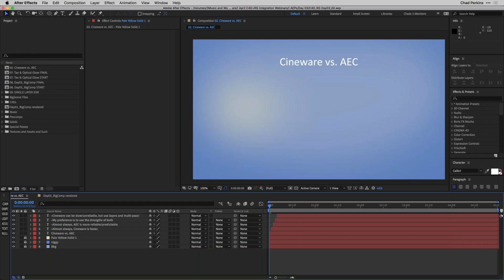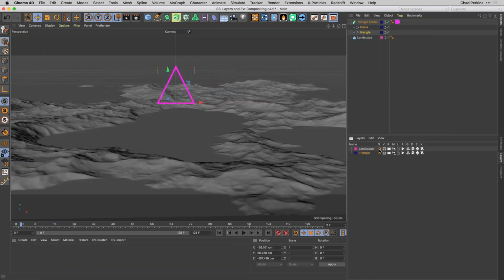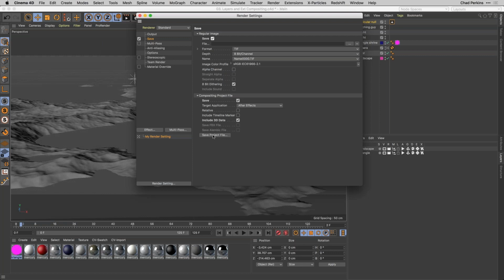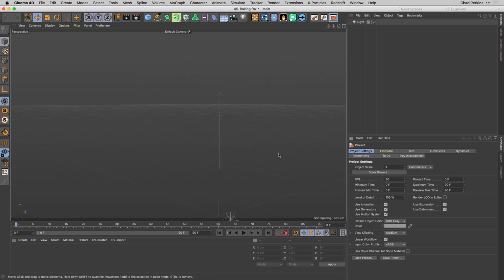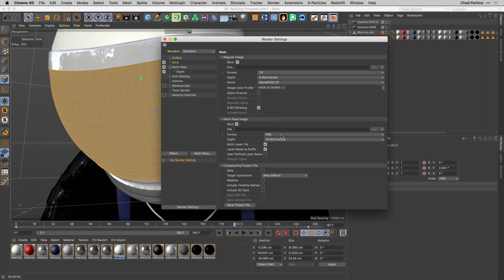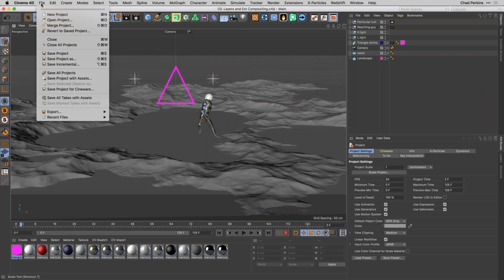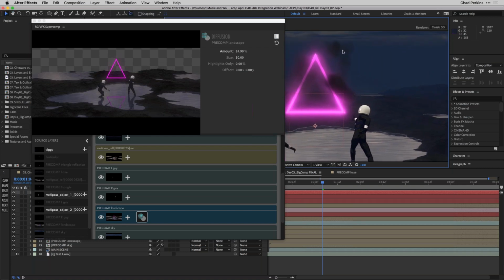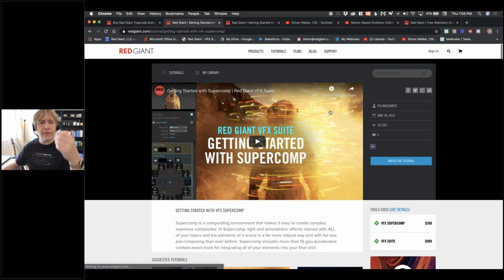Compositing with Cinema 4D, Cineware, and VFX Suite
Compositing 3D objects using After Effects and Red Giant tools. We will specifically look at how Supercomp can breathe life into everyday composites.

Join visual effects artist and motion designer Chad Perkins for an exciting webinar series. Chad will cover optimizing 3D models for use in Trapcode products and compositing 3D objects using After Effects and Red Giant tools.

Chad Perkins is a visual effects artist and motion designer based in Seattle, WA. He is a member of the Visual Effects Society, and is on the Board of Managers for the Washington chapter. He is also an award-winning author, an Adobe Certified Instructor, and a certified Trapcode Expert. He is the author of several books about motion graphics and visual effects, and dozens of online training courses from Lynda.com, LinkedIn Learning and more.